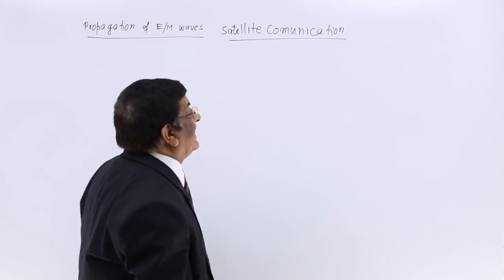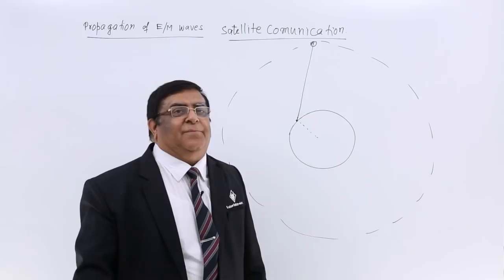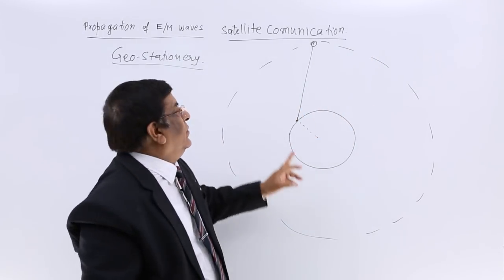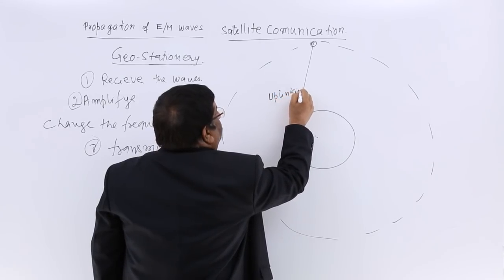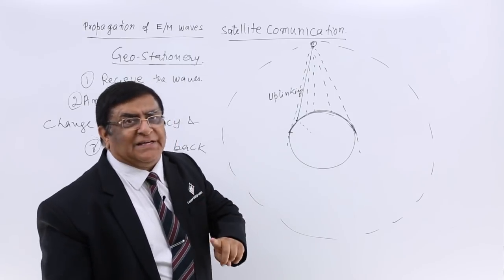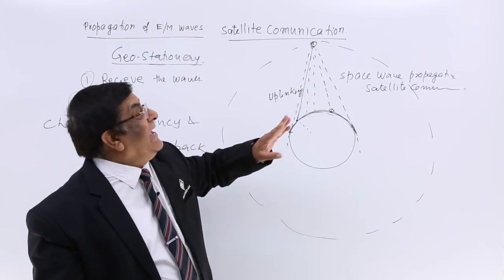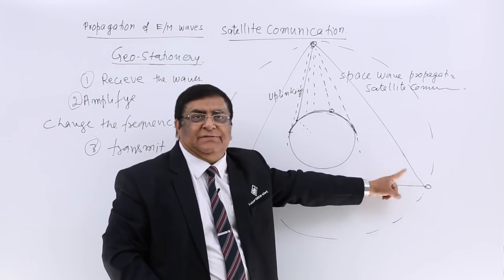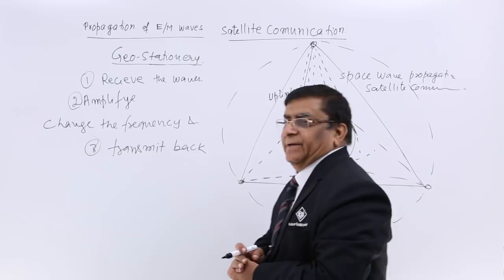Class 12th – Satellite Communication | Tutorials Point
Satellite Communication